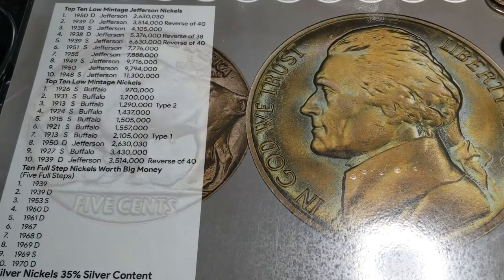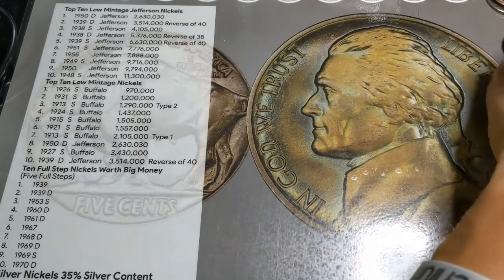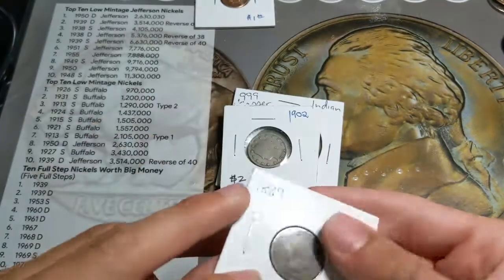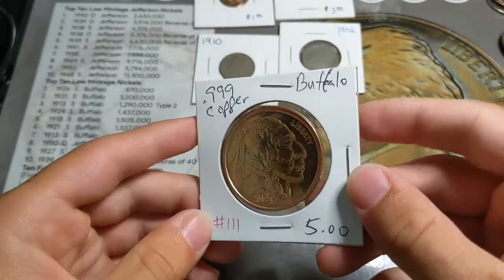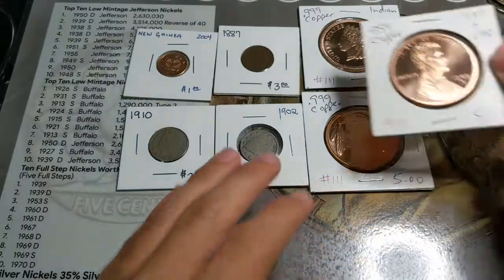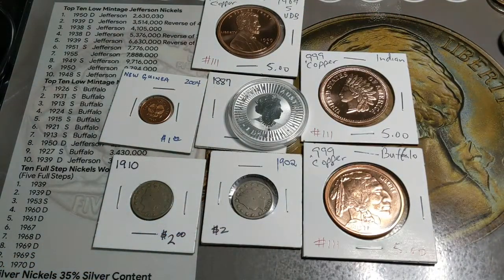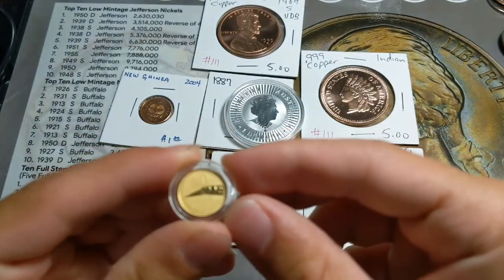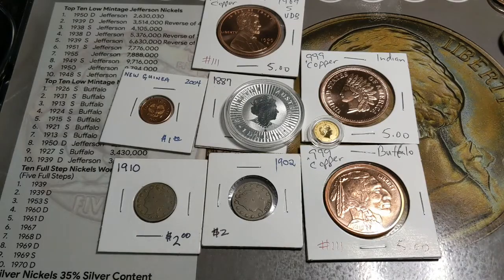WOW!!!!🤯😱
Yo what up everybody I hope you are all doing well! So yes in this video I bought the most expensive coin in my collection! Wow I hope you all enjoy this video alright stay positive be happy and be you and God bless!😱🤯👍🏻